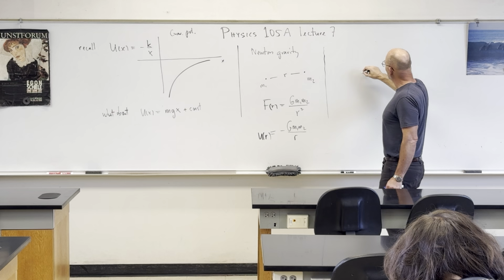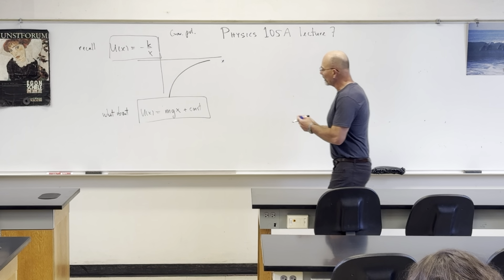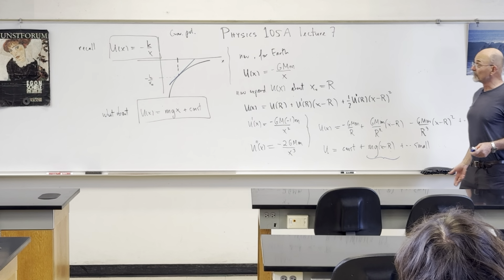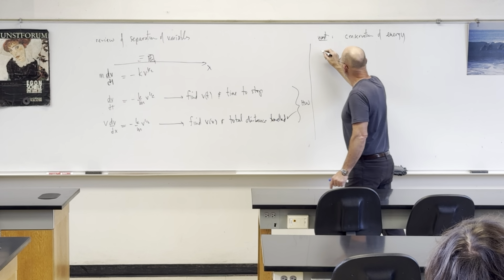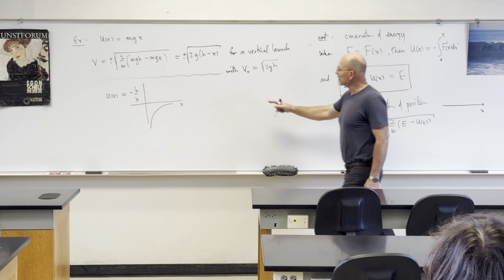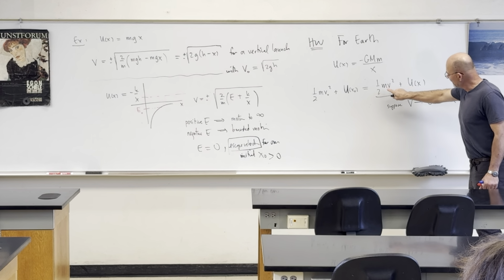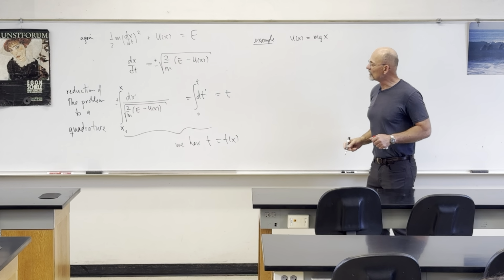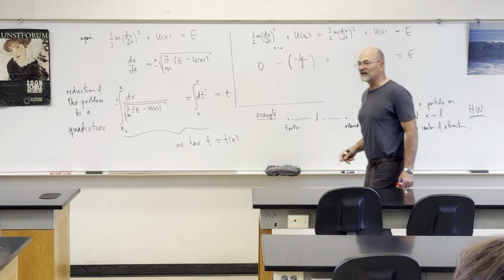Physics 105A lecture 7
Gravitational potential, energy conservation, quadrature